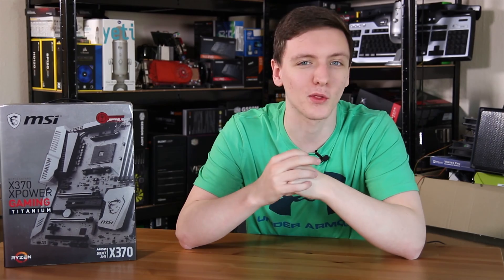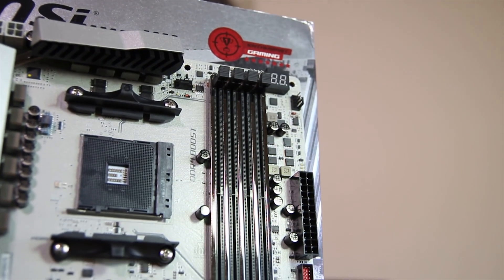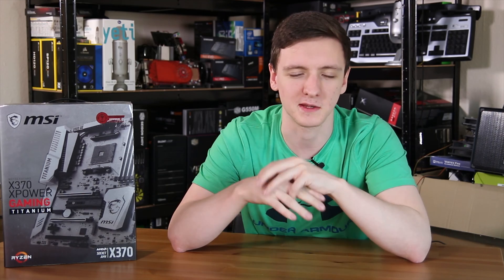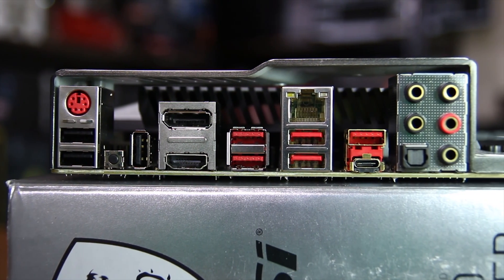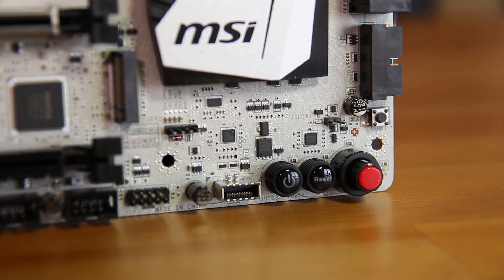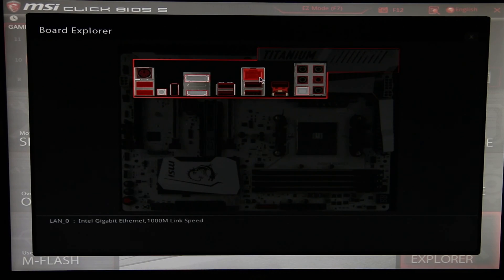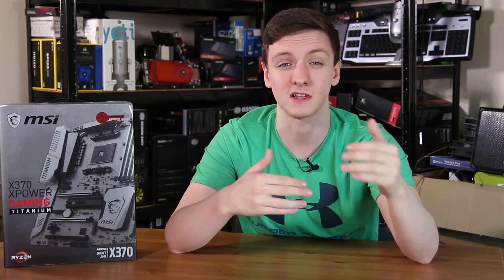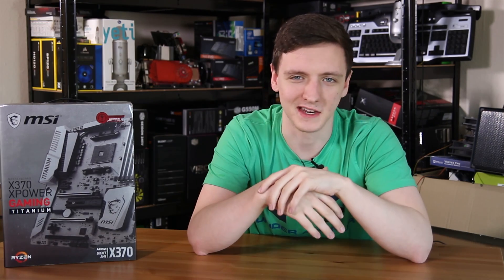MSI X370 XPOWER Gaming Titanium Motherboard Review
This is the MSI X370 XPOWER Gaming Titanium motherboard - and boy is it something! It's well suited for overclockers, and showcase builds alike - but it ain't cheap!